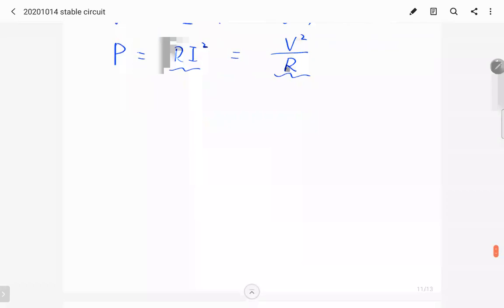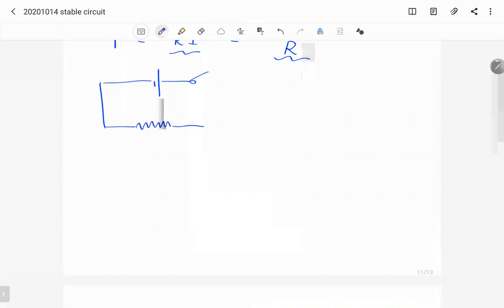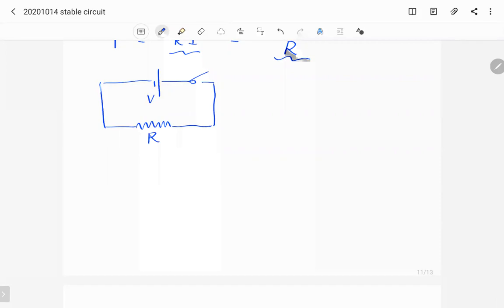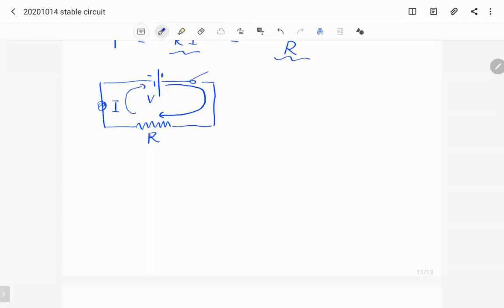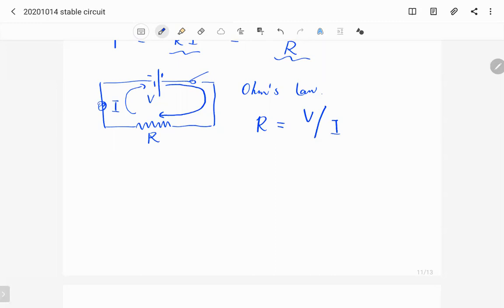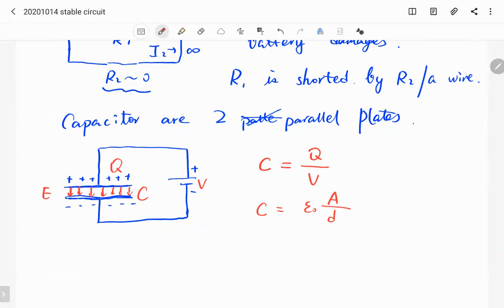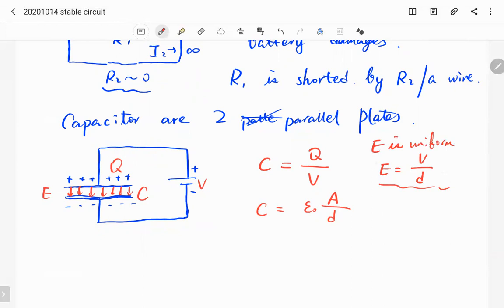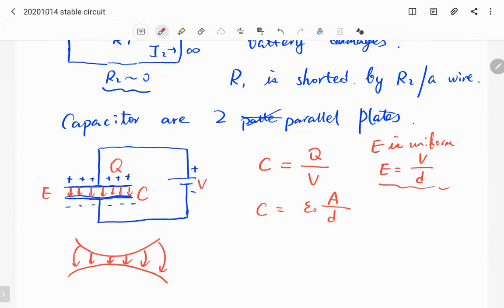PHY 21 Inductor 20201016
The lecture talks about inductor, and time-dependent circuit.